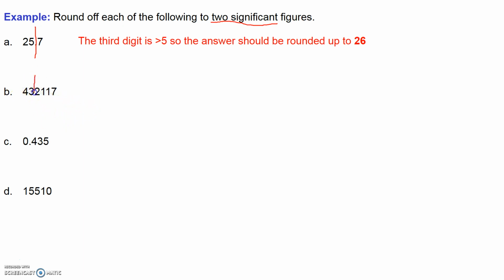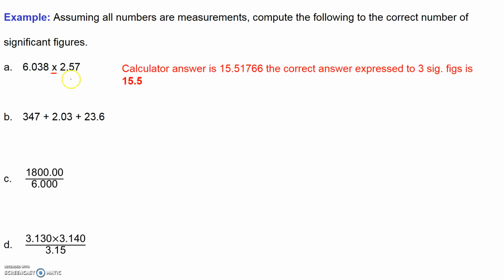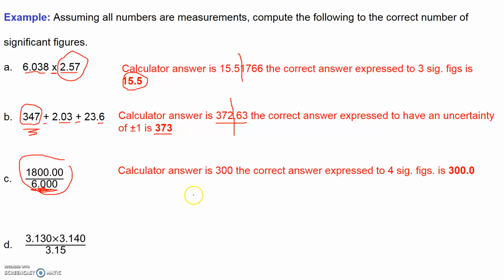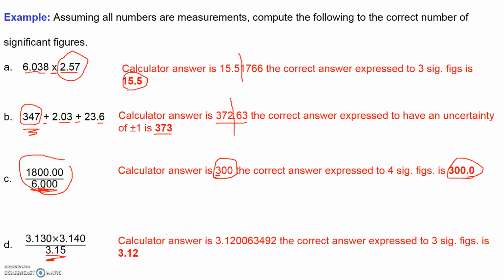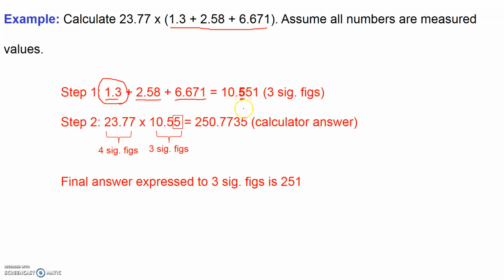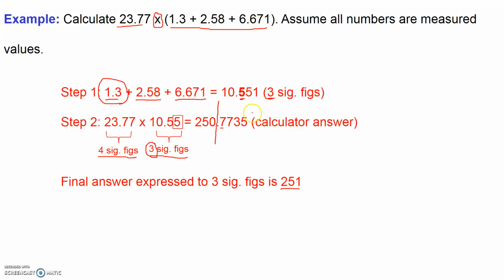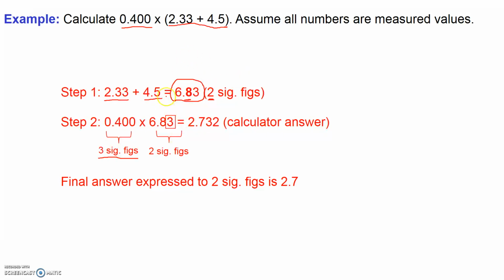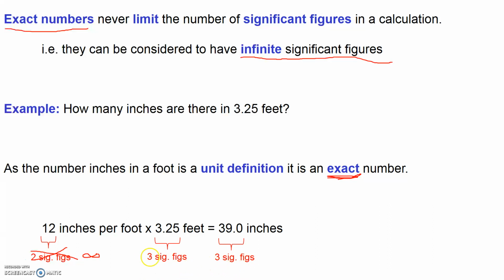Section 2.6 part 2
Section 2.6 part 2 Chemistry 139